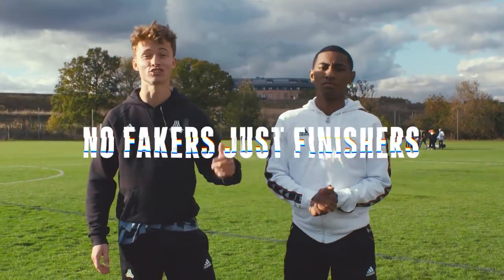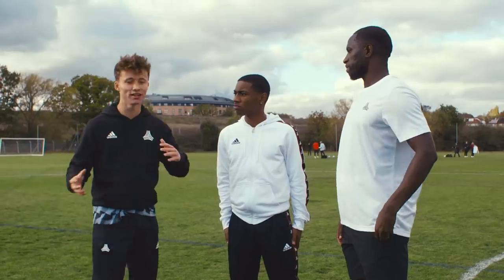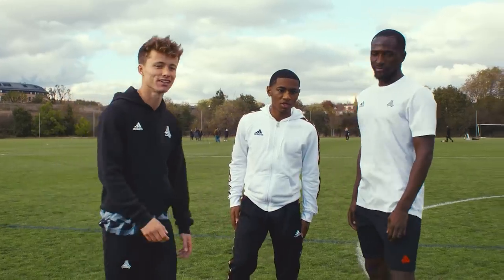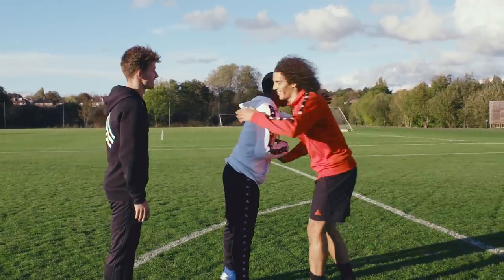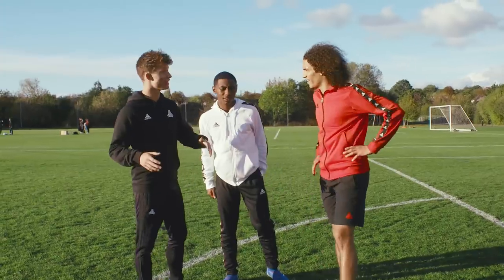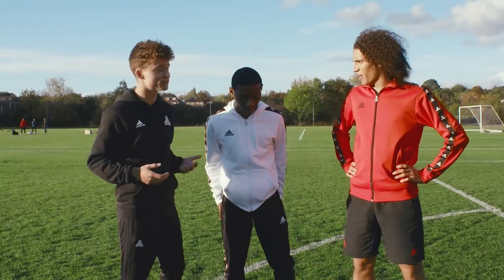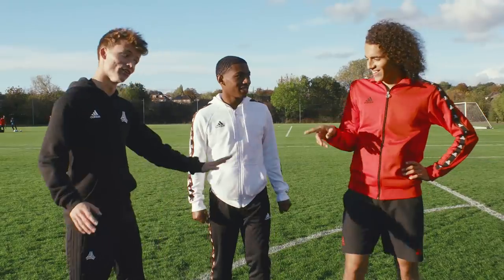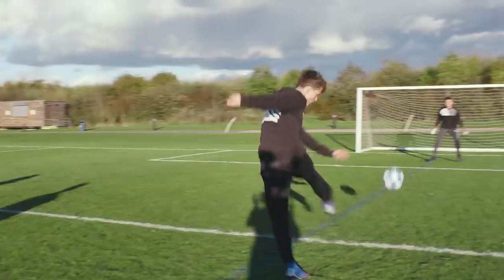No Fakers Just Finishers feat. Guendouzi and Sissoko | Tango Squad FC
Jack and Jordan get a finishing masterclass with Matteo Guendouzi and Moussa Sissoko ahead of the North London derby.

Want to join the team? Download the adidas Tango app and create your fame

The adidas Football channel brings you the world of cutting edge football. Gain exclusive access to our players, go behind the scenes with our teams and be the first to see the latest innovations in football. adidas Football's mission is to push the limits of the game forward, driving the performances of Messi, Pogba, Bale, James Rodríguez and Sunday League players around the world.

adidas teams include: Manchester United FC, FC Bayern, Clube de Regatas do Flamengo, Juventus F.C., Real Madrid C.F., AFC Ajax, S.L. Benfica, FC Basel 1893, and FC Kobenhaven.

adidas sponsor some of the best footballers in the world including: Leo Messi, Mo Salah, Paul Pogba, James Rodríguez, Gareth Bale, Müller, Özil, Roberto Firmino, Neuer, Diego Costa, Juan Mata, Benzema, Kroos, Marcelo, Dele.